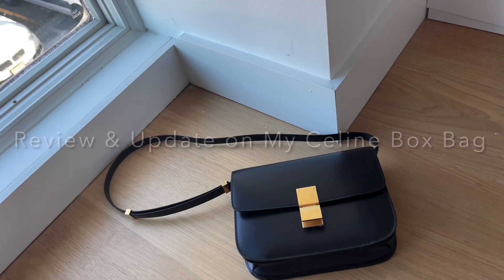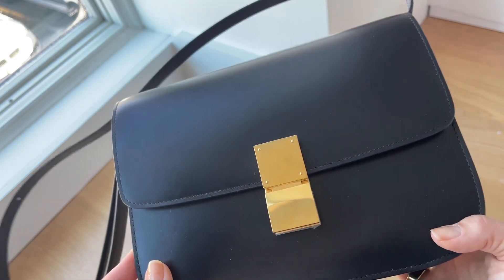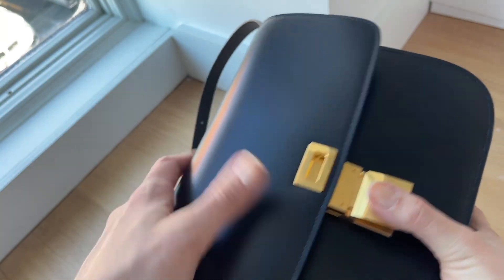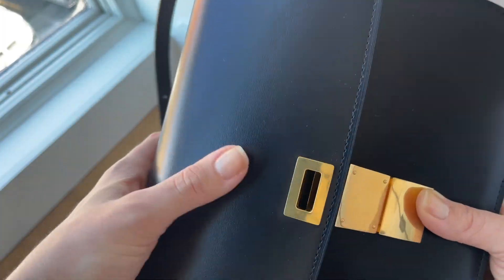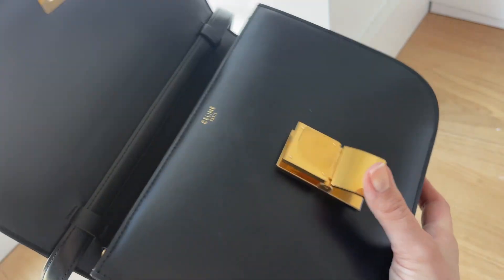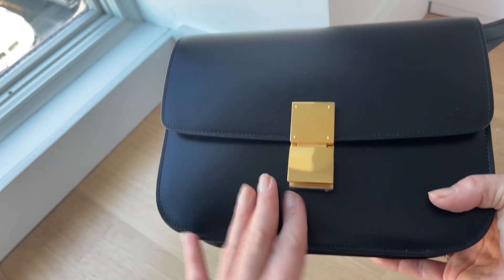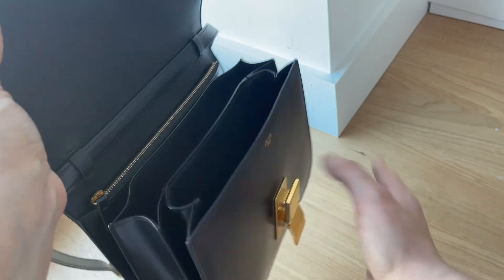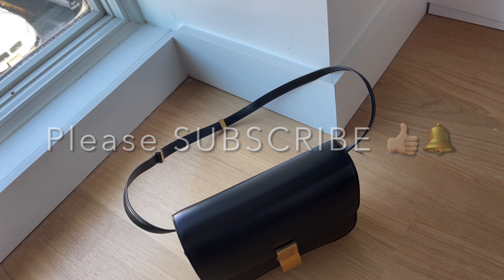CELINE BOX BAG | FULL REVIEW & 3 MONTH UPDATE | GIRLGONELUX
Hi loves! 👋🏻

Watch my full review and 3 month update of my Celine Medium Box Bag.

🔗LINKS

Are you a creator? Sign up for howl here to start earning like me. No hassles. No acceptance policy & no Invitation necessary. Anyone can apply & earn for links you share 🩷⬇️